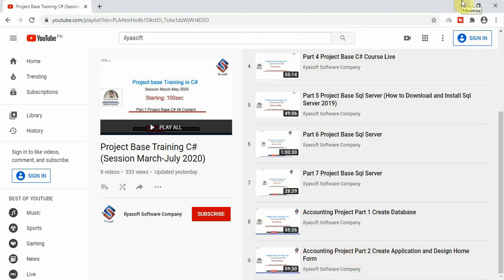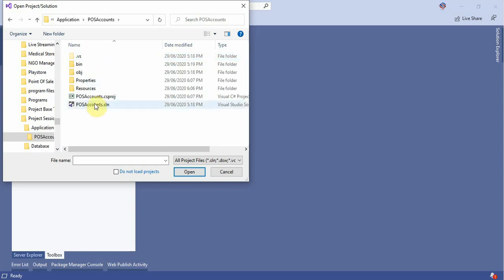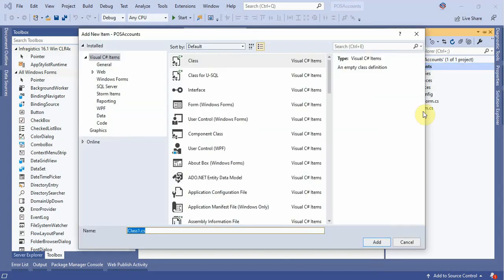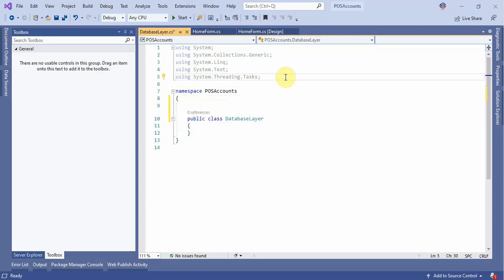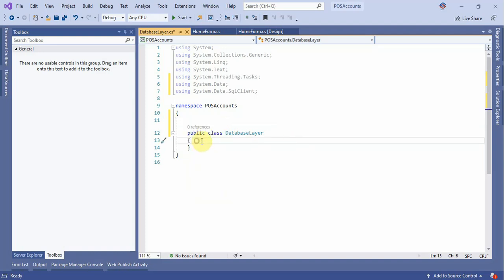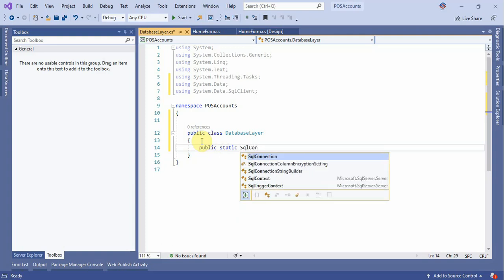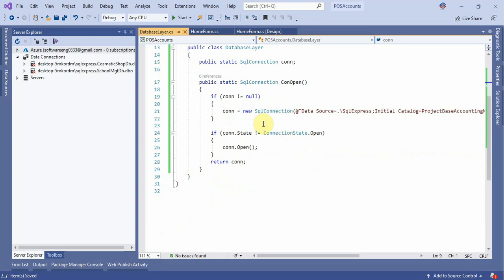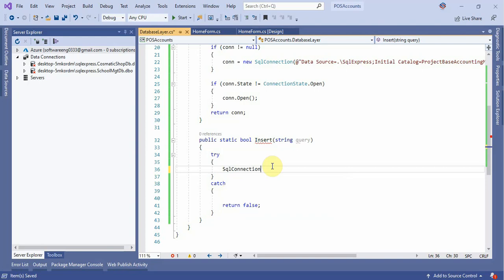Accounting Project Part 3 Database Layer in C#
Accounting Project 3 Database layer in C#

Next
Accounting Project 4 Stock Setting in CSharp

In Part we learn about database connectivity in C# and also Implementation CRUD operation..